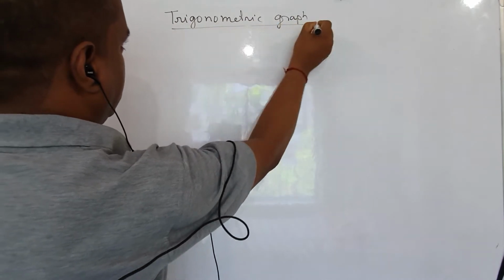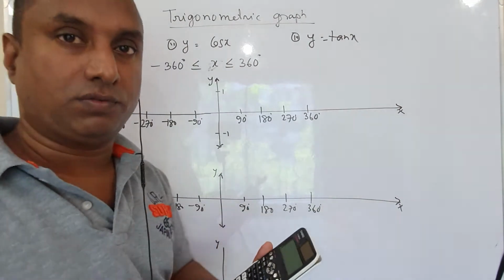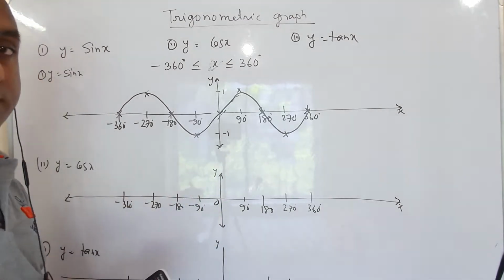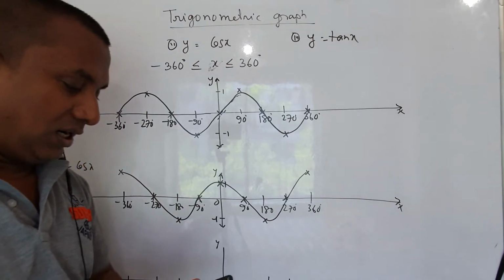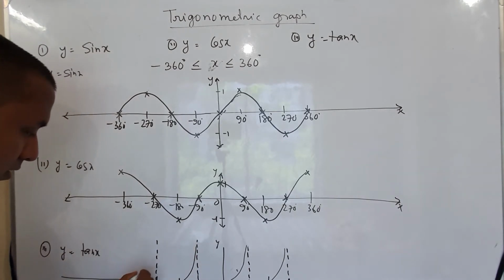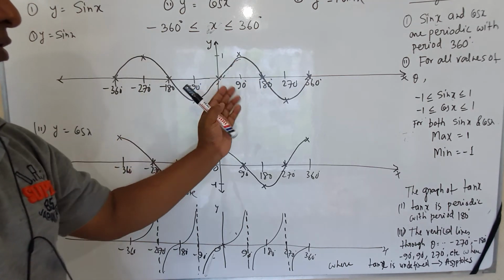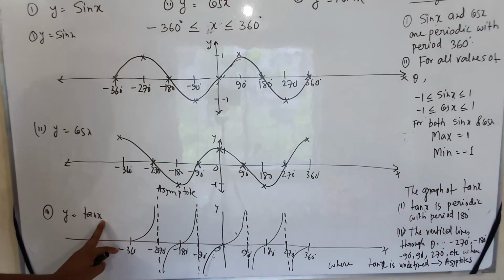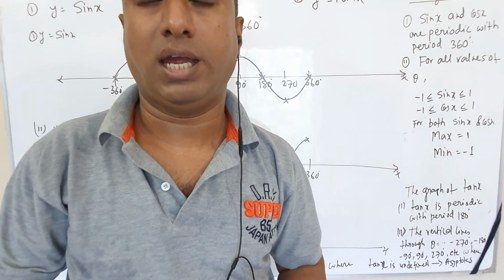Trigonometric Graph 1